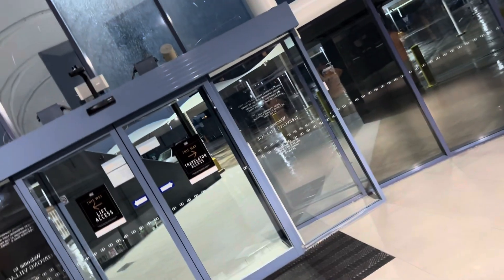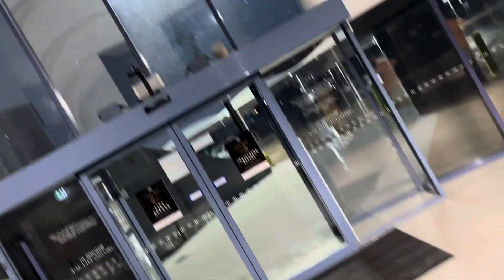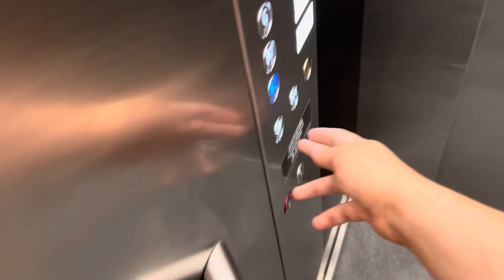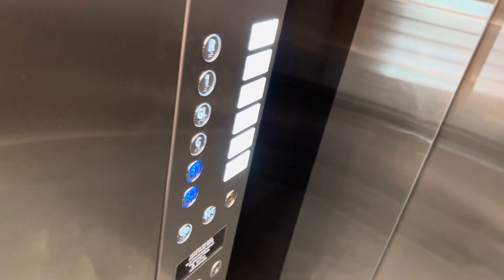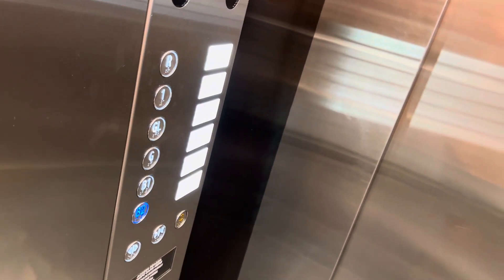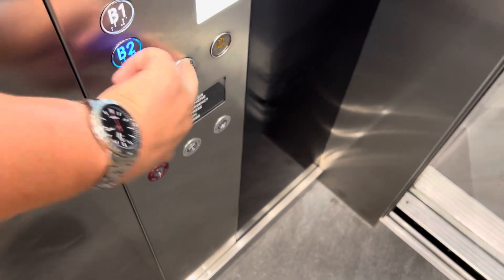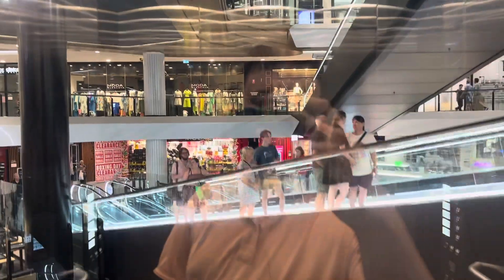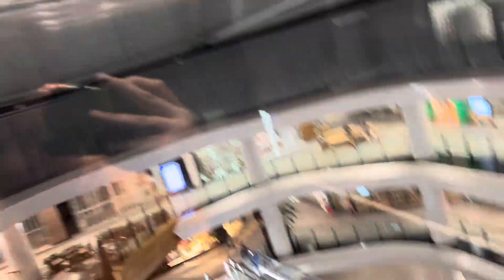2022 Kone MonoSpace MRL Traction Lift @ Toowong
Recorded on 15 December 2023
You know where this is. DO NOT mention in the comments, all comments are held for review and if you mention where this is, I will remove the comment. Anyways this replaced the old EPL Kone Hydraulic.

Brand: Kone
Model: MonoSpace
Motor: MRL Traction
Floors Served: 6 (B2, B1, G, GL, 1, R)
Buttons: Dewhurst
Exterior Indicator: KDS300,KM851935
Interior Indicator: LCD
Equipment No: 44597274
Manufacturer: Kone
Year of Manufacture: 2022
Max Load: 2000 KG
Max Passengers: 26
Death-Trap Rating: 0/10